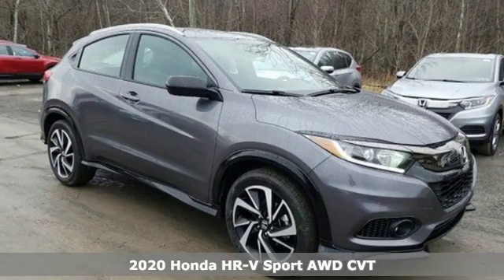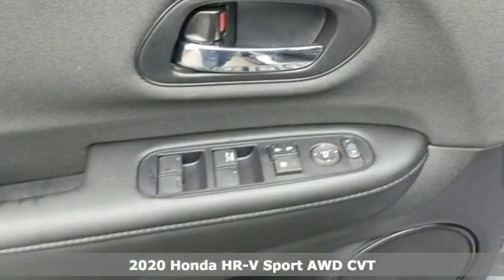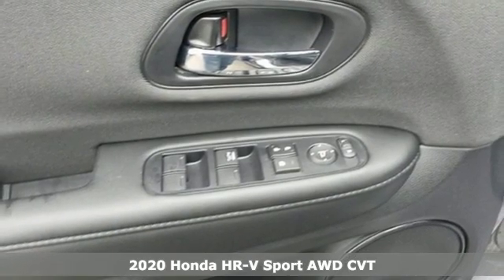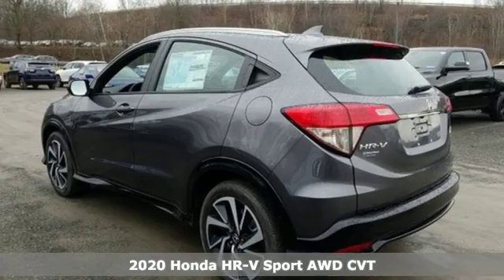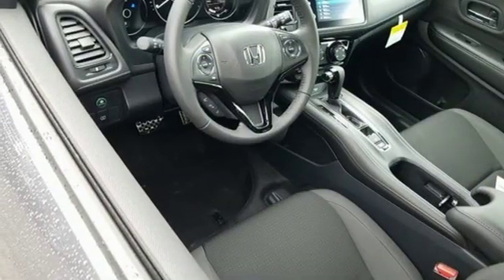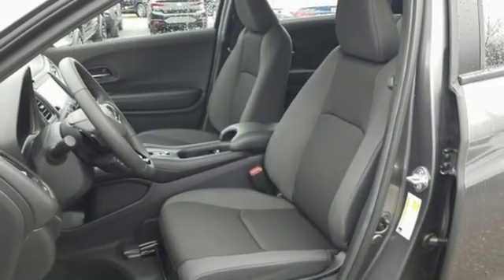New 2020 Honda HR-V Wilkes-Barre PA Scranton, PA H45208 - SOLD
Year: 2020
Make: Honda
Model: HR-V
Trim: Sport
Engine: 1.8L I4 SOHC 16V i-VTEC
Transmission: CVT
Color: Gray
Interior: Black
Stock #: H45208
VIN: 3CZRU6H18LM703773

Address:
150 Motorworld Dr #1